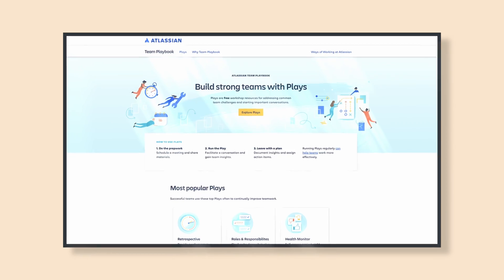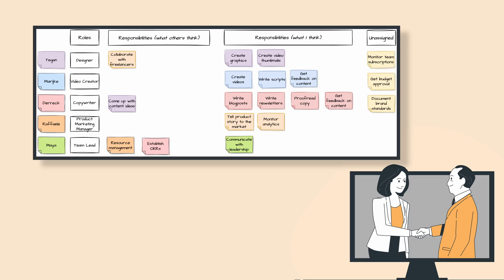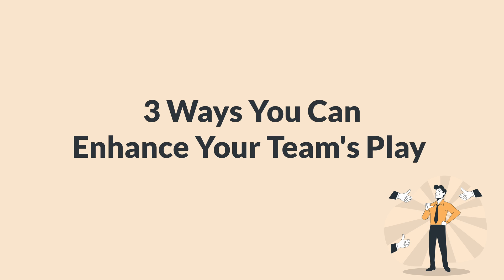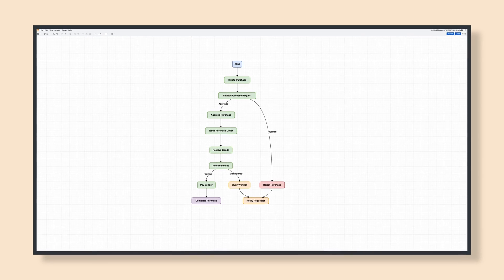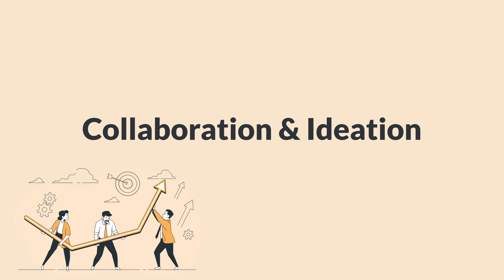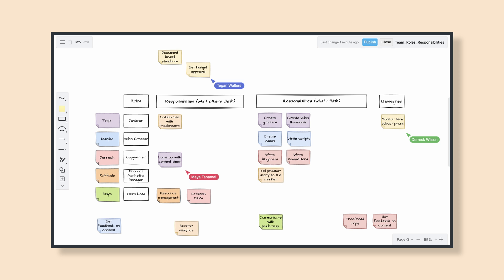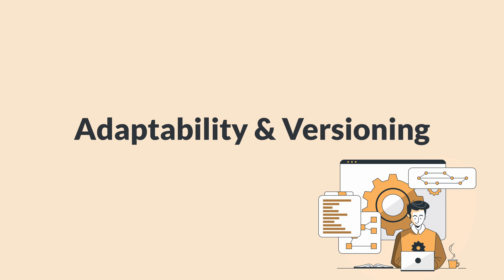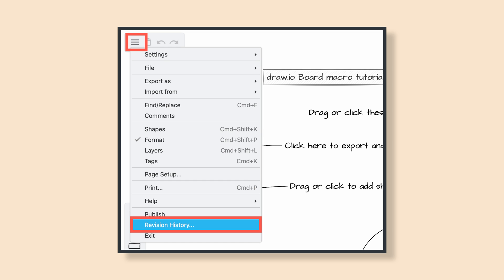How to Build Dynamic Team Plays in Confluence with draw.io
In this video, we'll talk about your indispensable guide to leading your team to success: Team Playbooks. Keep watching to discover how drawio can elevate Atlassian's templates to new heights, ensuring unparalleled clarity and fostering enhanced team engagement.